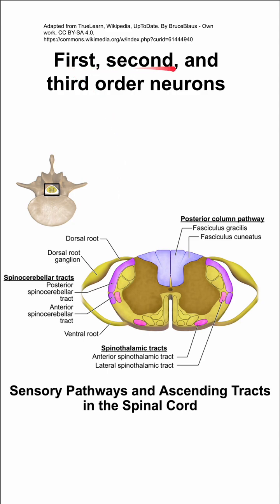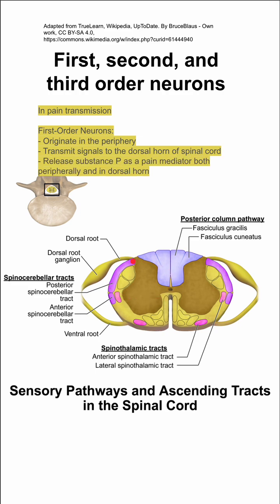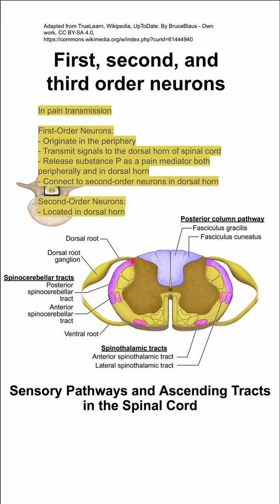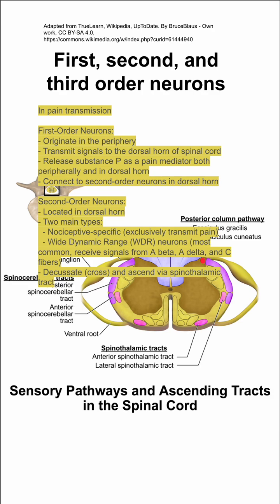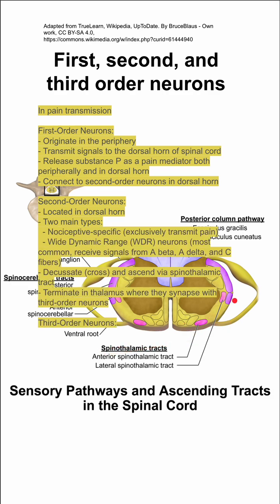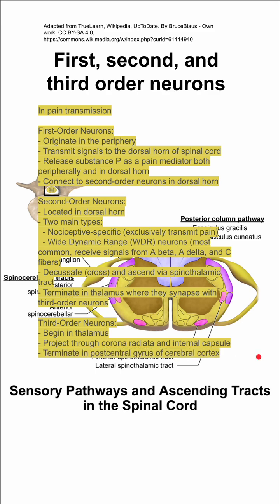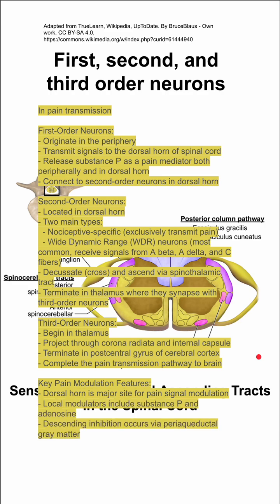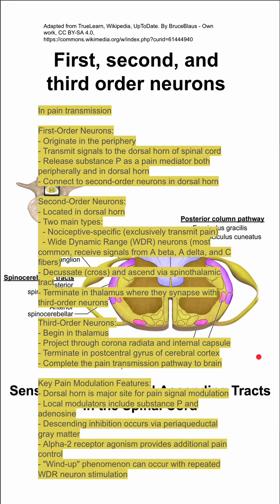First, second, and third order neurons in pain transmission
In pain transmission

First-Order Neurons:
- Originate in the periphery
- Transmit signals to the dorsal horn of spinal cord
- Release substance P as a pain mediator both peripherally and in dorsal horn
- Connect to second-order neurons in dorsal horn

Second-Order Neurons:
- Located in dorsal horn
- Two main types:
  - Nociceptive-specific (exclusively transmit pain)
  - Wide Dynamic Range (WDR) neurons (most common, receive signals from A beta, A delta, and C fibers)
- Decussate (cross) and ascend via spinothalamic tract
- Terminate in thalamus where they synapse with third-order neurons

Third-Order Neurons:
- Begin in thalamus
- Project through corona radiata and internal capsule
- Terminate in postcentral gyrus of cerebral cortex
- Complete the pain transmission pathway to brain

Key Pain Modulation Features:
- Dorsal horn is major site for pain signal modulation
- Local modulators include substance P and adenosine
- Descending inhibition occurs via periaqueductal gray matter
- Alpha-2 receptor agonism provides additional pain control
- "Wind-up" phenomenon can occur with repeated WDR neuron stimulation